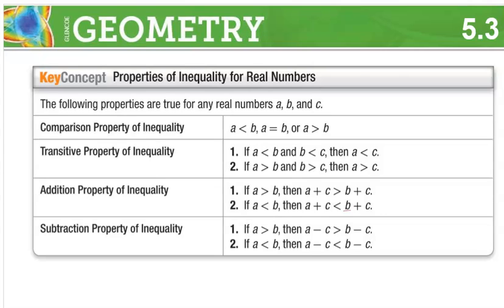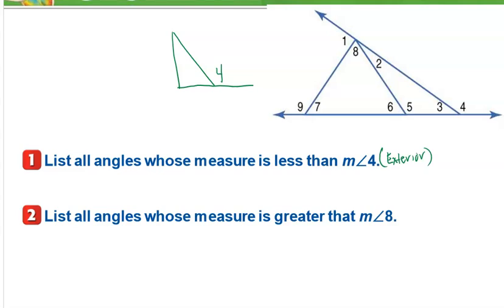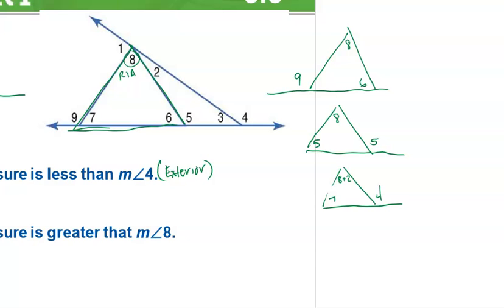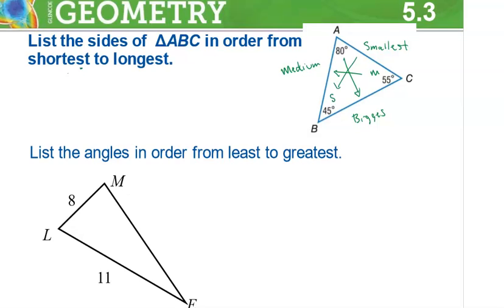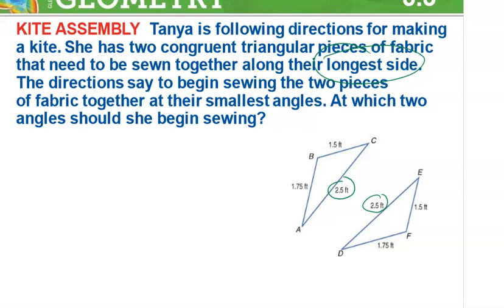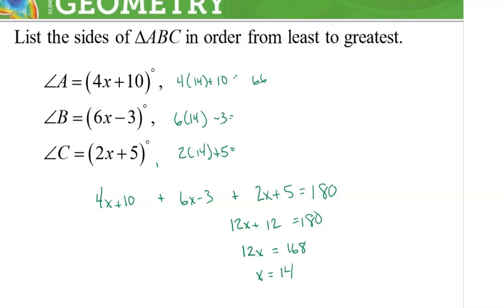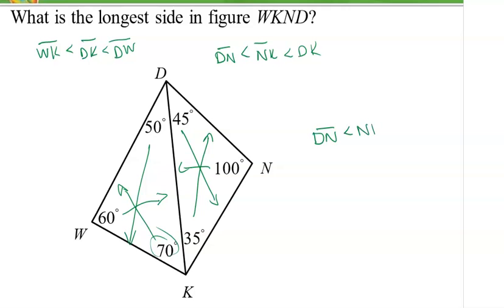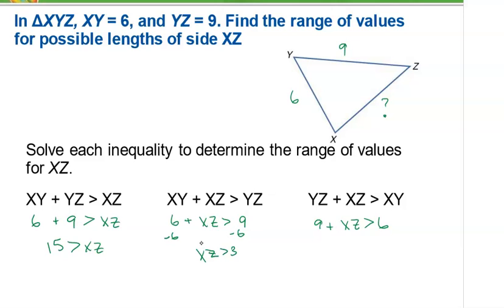Notes 5 3 5 5 Part 1 Geo